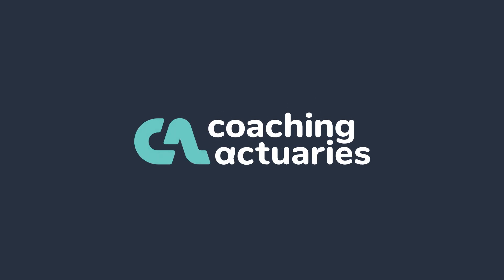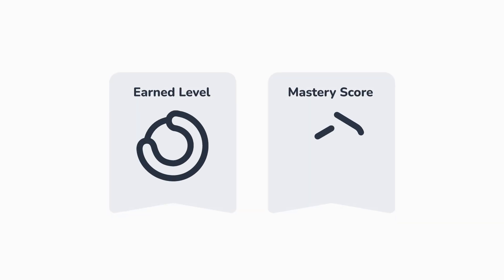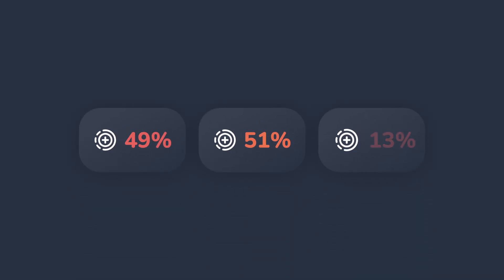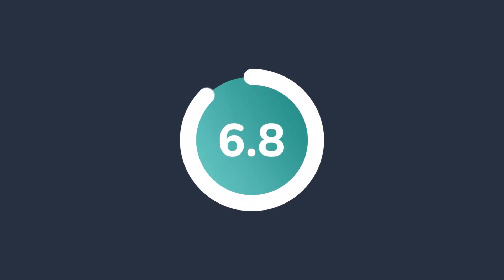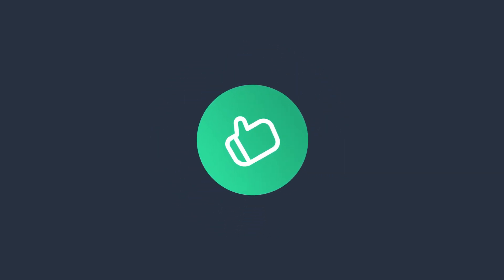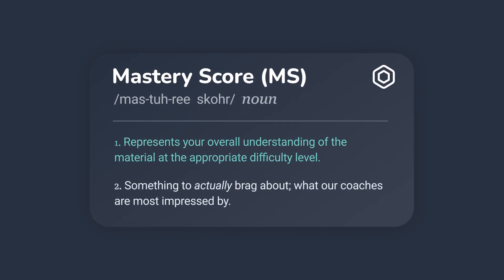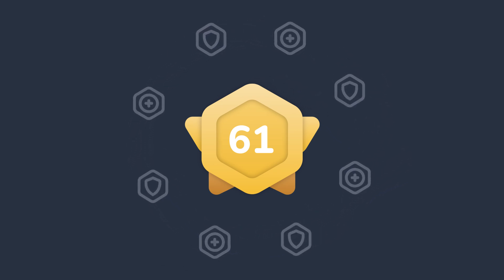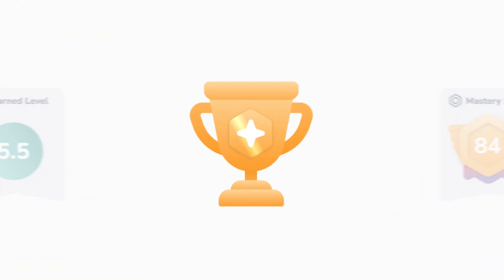coachingactuaries.com | Earned Level and Mastery Score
Preparing for actuarial exams is tough, but with Coaching Actuaries' Mastery Score™ and Earned Level® metrics, you'll know exactly how ready you are.

These powerful tools guide you step by step, helping you focus on weaker areas and ensuring you're exam-ready.

In this video, we’ll explain how Earned Level shows your progress on practice exams while Mastery Score tracks your overall understanding.
Watch now to learn how these metrics work together to boost your confidence and success on exam day!